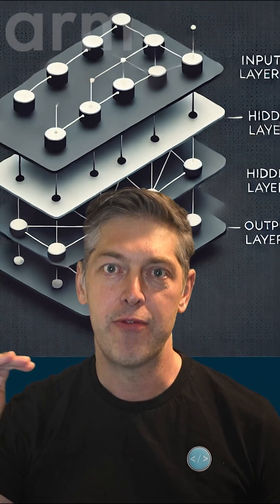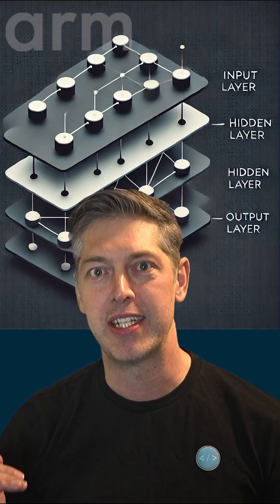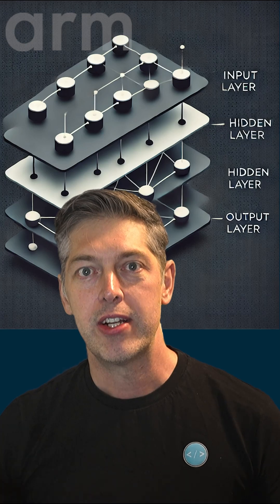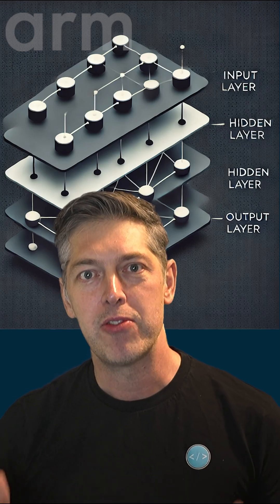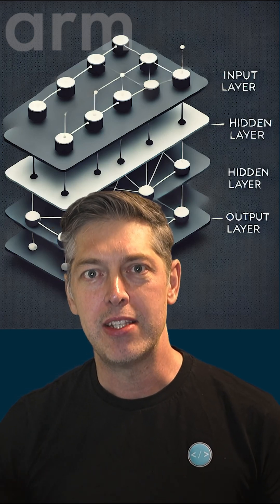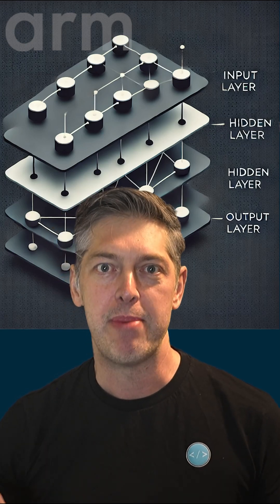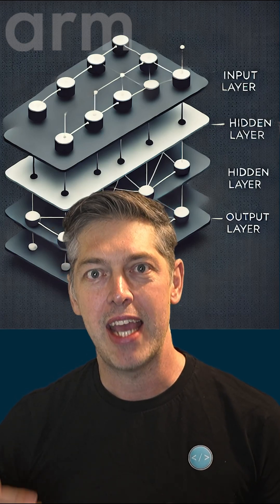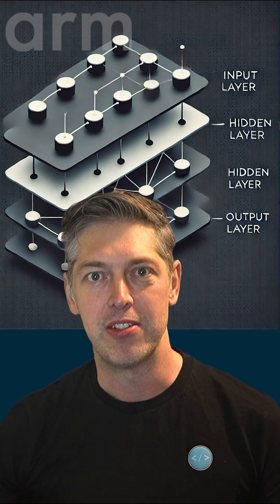Neural Networks Explained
What is a neural network? Here’s a simple, high-level explanation—no math, no code—just the big picture of how machines learn from data. Perfect for beginners and curious minds exploring how AI actually works.

Neural networks power models like ChatGPT and image recognition systems. This short breaks down the core ideas in under 1 minute.